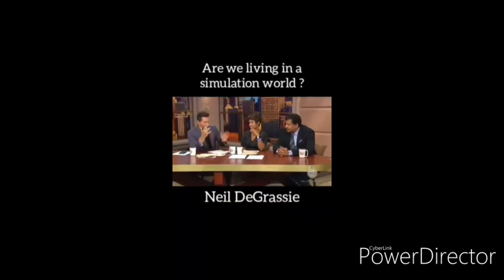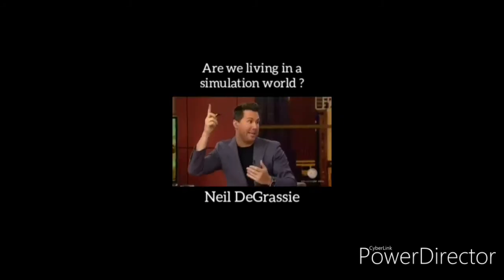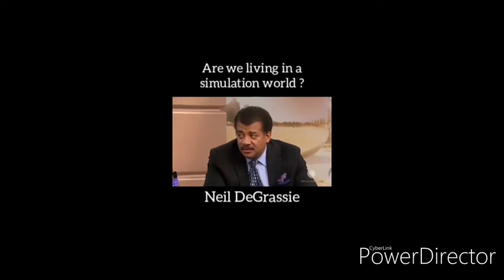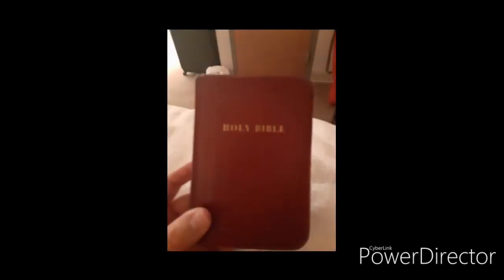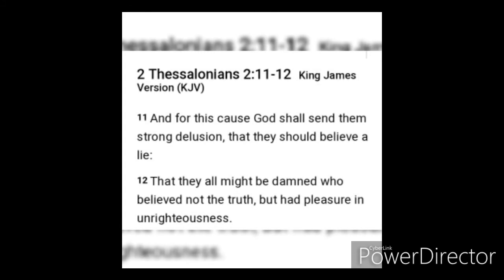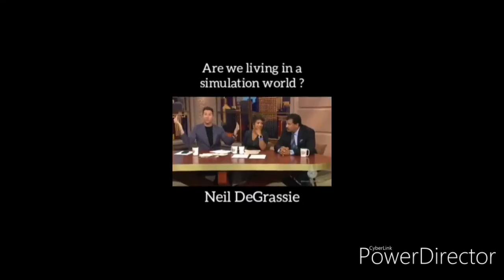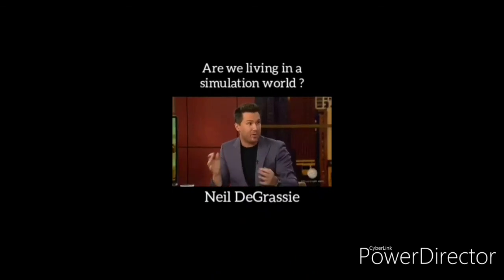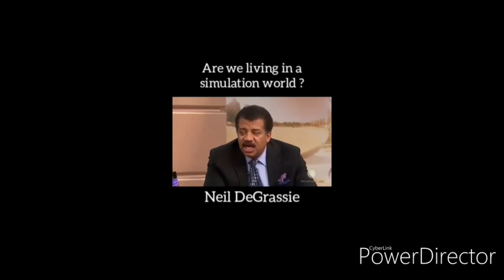The New World Order Religion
Science Aliens